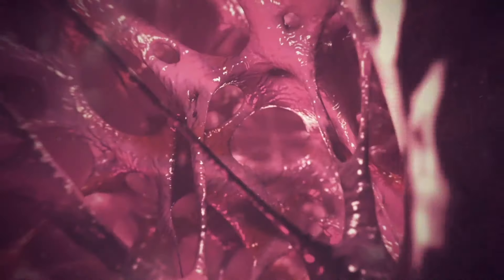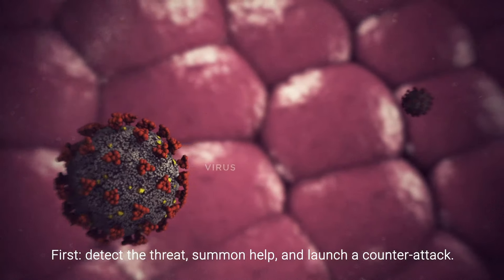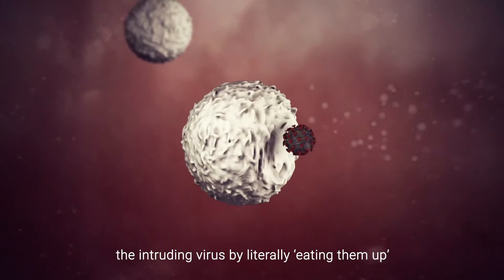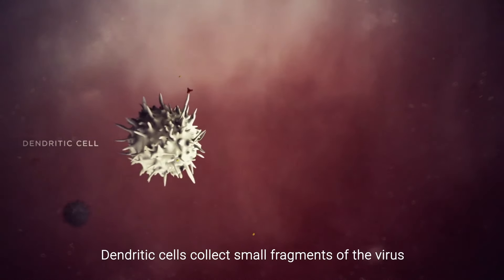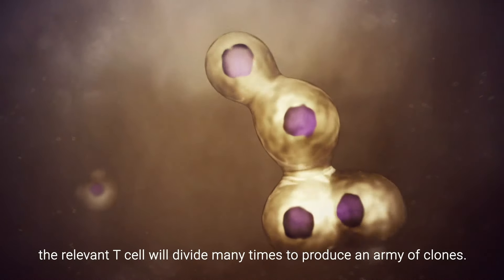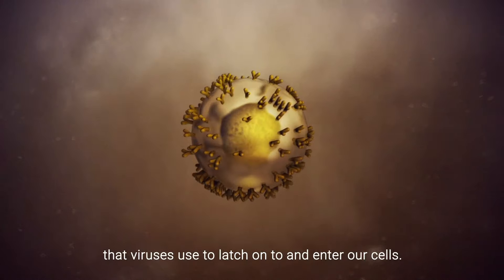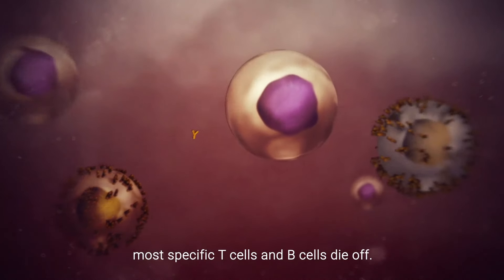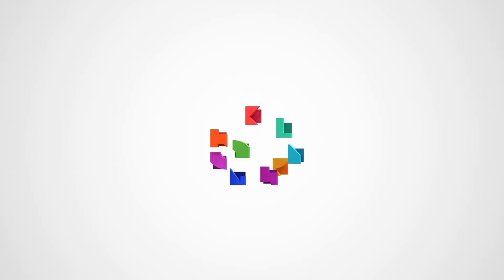How your immune system works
The immune system is one of the most complex parts of the human body - an intricate network of cells and molecules evolved over the course of hundreds of thousands of years to protect us from the dangers of the outside environment.

Learn about the stages of our immune response, the types of cell and the difference between our innate immune system and our adaptive immune system - and why vaccines are key to helping our adaptive immune system fight disease -  in this short explainer video.

If you’re a UK taxpayer, your contributions have helped fund the work of UK-CIC, and years of research into the immune system, via UK Research and Innovation — the funding body that allocates government funds for research — and the Medical Research Council.

In the fight against the coronavirus, the immune system plays a central role. Because it's a new virus, our adaptive immune system didn't recognise it when it appeared, making it all the more important we had a vaccine to prime the immune system and warn those B-cells and T-cells to be ready.

And just as our immune system evolved over hundreds of thousands of years, so did the pathogens that infect us. So it is unsurprising that the SARS-CoV-2 virus seems to have a few tricks up its sleeve to evade our immune defences.

It seems to have a ‘stealth mode’ that can delay the launch of the innate immune system, particularly by inhibiting the production of interferons. Slower activation of the innate immune system means the adaptive immune system also kicks in late; plenty of time for the virus to replicate within our cells without any interferon interference.

There are also still many unknowns that form the basis of important research questions. Why do some people develop serious complications and others don’t? Why are older people more susceptible? Why do some younger patients develop serious neurological conditions, months after seemingly recovering?

New research is giving us more insight into how the virus affects our immune system but there's still a lot to learn.